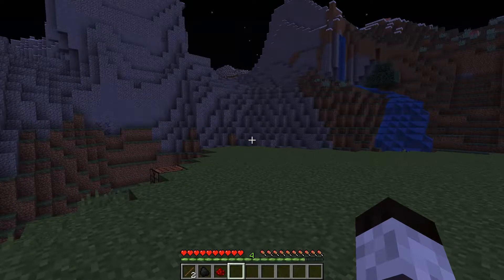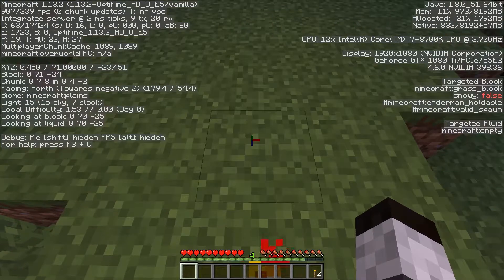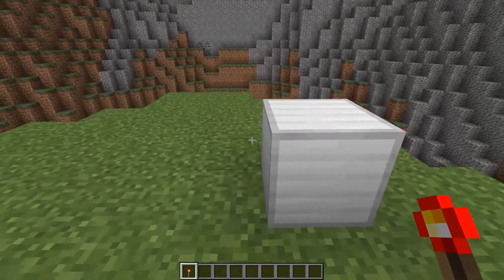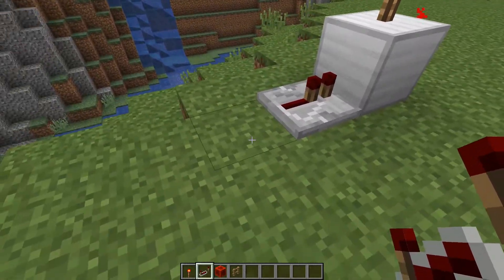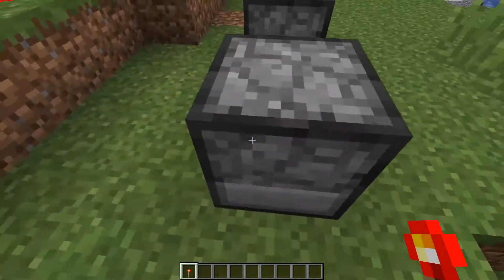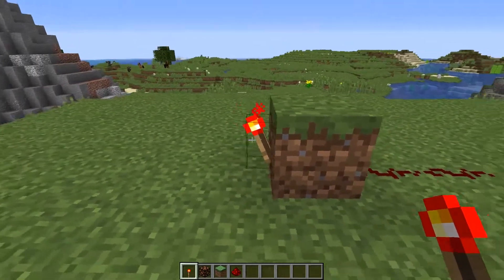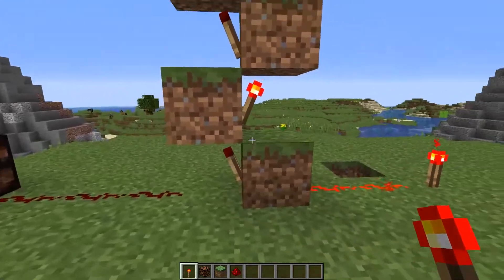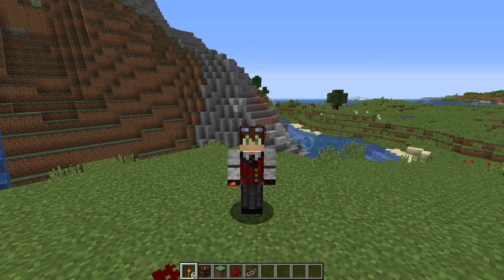Redstone Tutorial - ALL ABOUT REDSTONE TORCHES!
In this episode of Redstone Tutorial, I show you the Redstone Torch,  We go through light levels, and where to find them, and how to place them.   We talk about powering redstone cirtuits and torch towers and many other things about Redstone Torches.